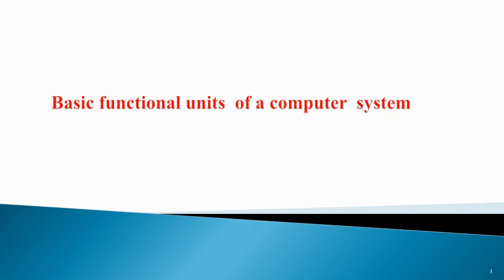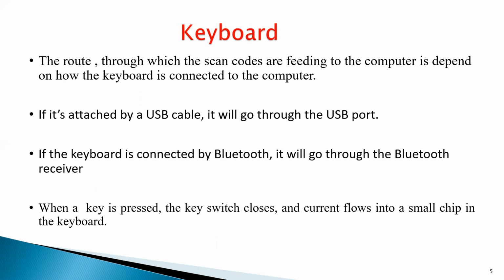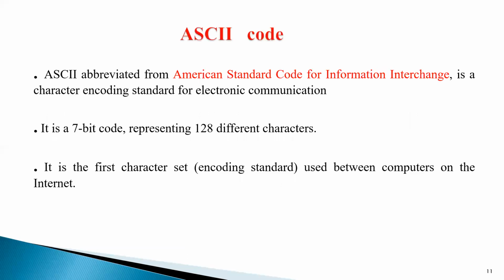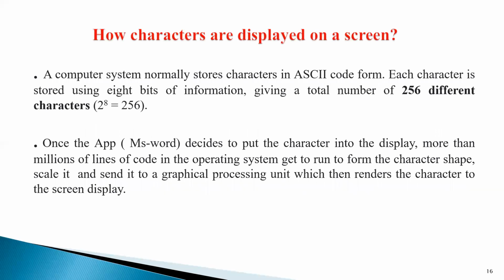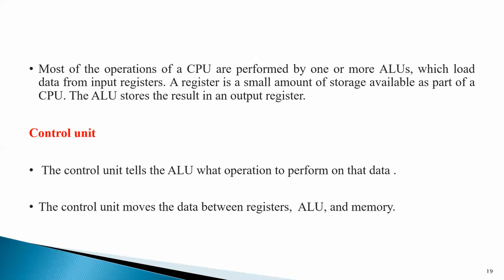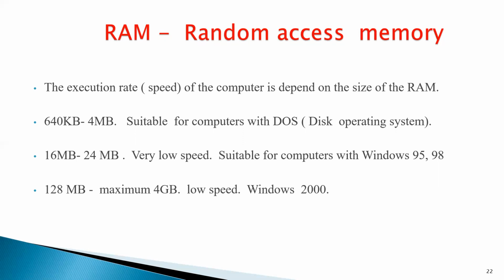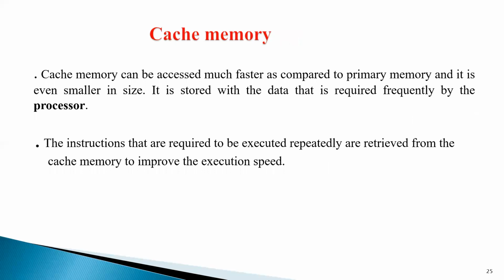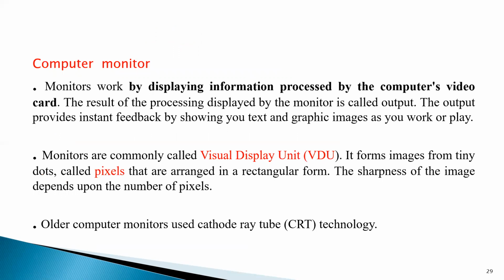Basic functional units of a computer system - video 13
This video explains the basic functional units of a computer system